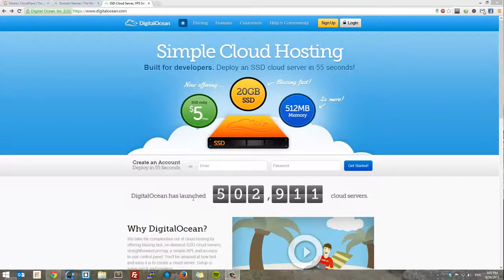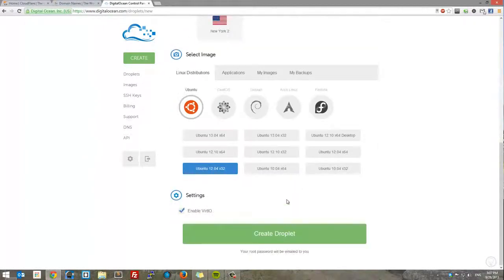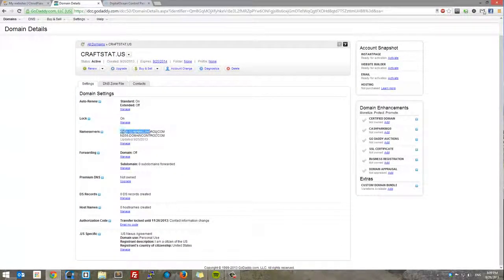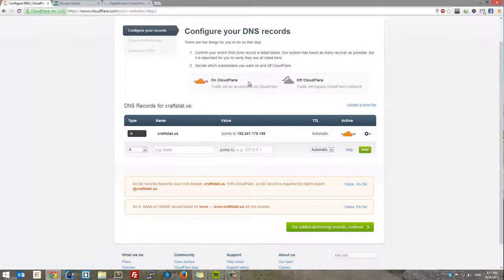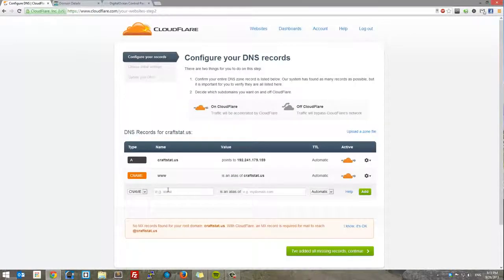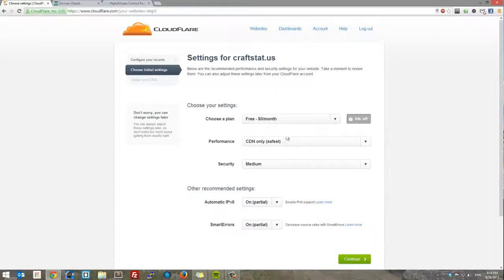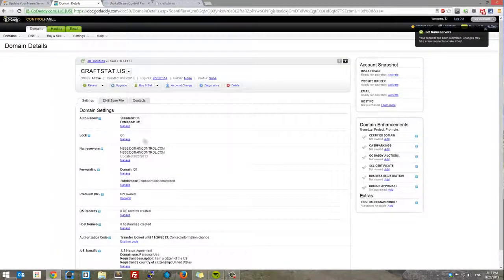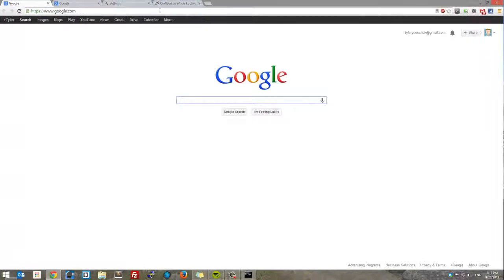Part 11 Set up CloudFlare with your Droplet! Digital Ocean Tutorials